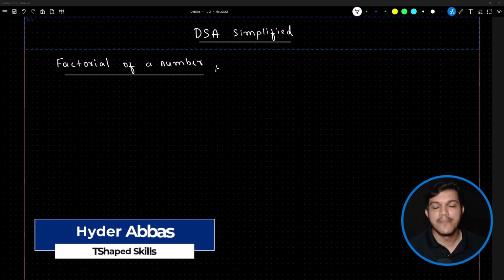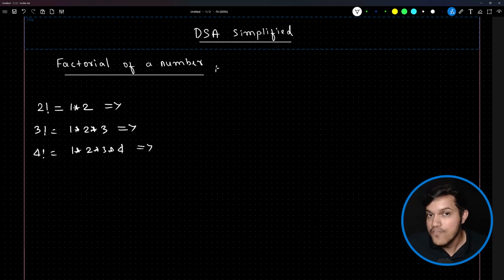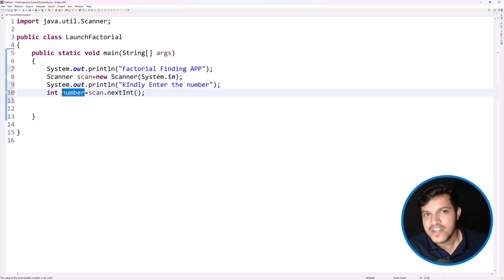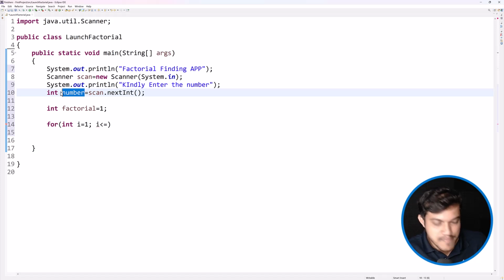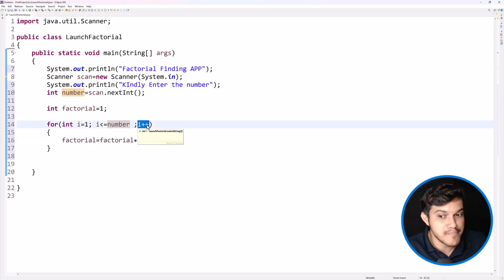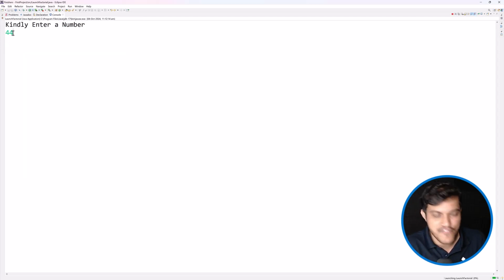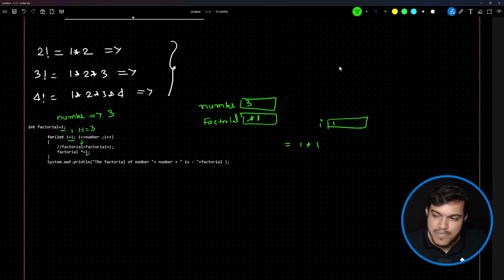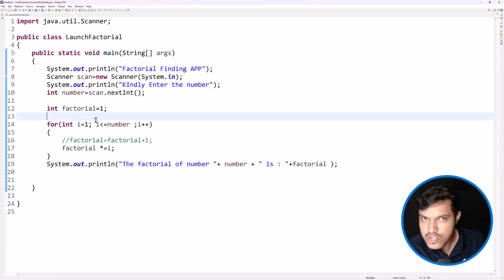Java Factorial Program: How to Find Factorial of a Number Iteratively | DSA Simplified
In this video, we’ll learn how to calculate the factorial of a number using an iterative approach in Java. The factorial of a number is the product of all positive integers up to that number, and it's a fundamental concept in programming and mathematics.

What You’ll Learn:
What is the factorial of a number?
How to implement an iterative method to calculate factorial in Java.
Understanding user input and validation in Java programs.
Code Walkthrough:
I will guide you through the Java code, explaining each part of the program, including how to use loops and handle user input.